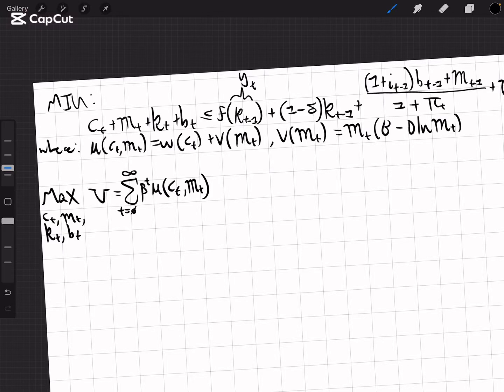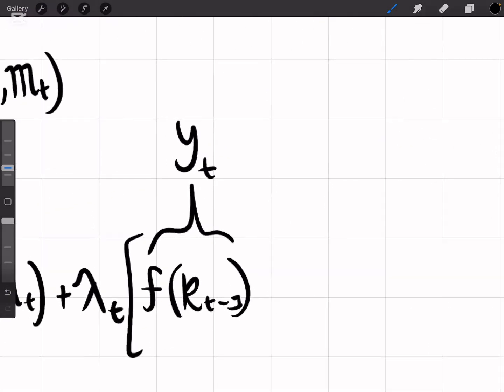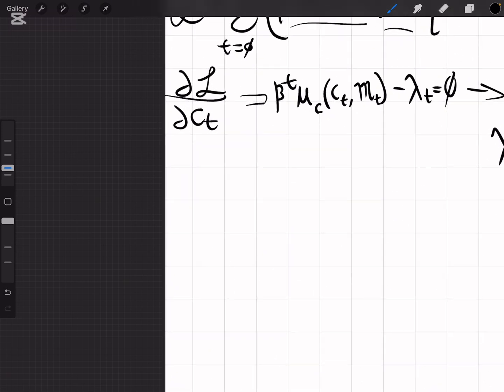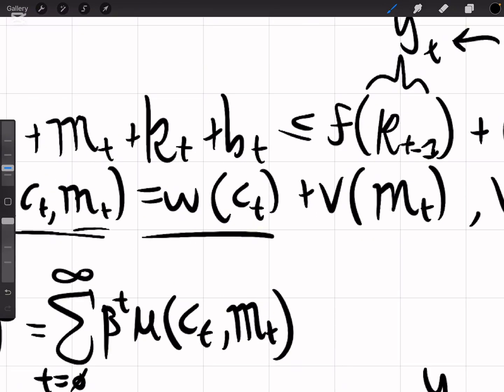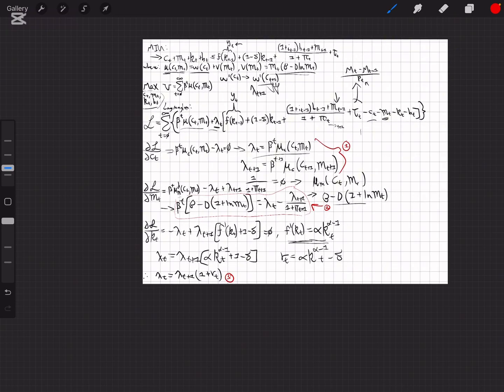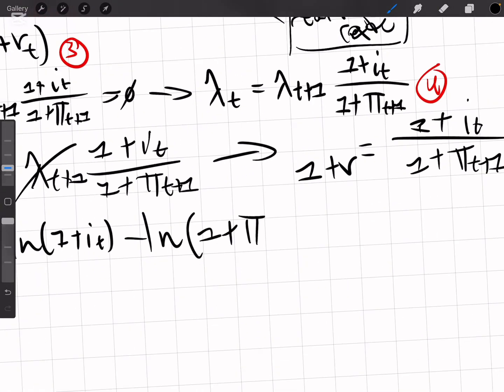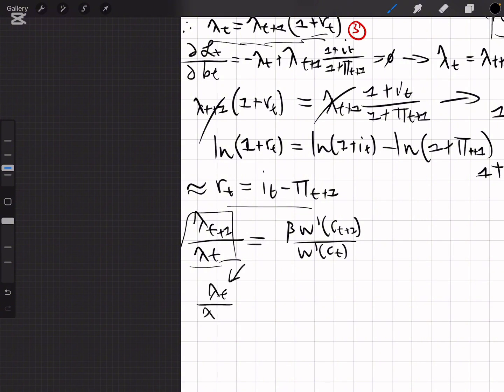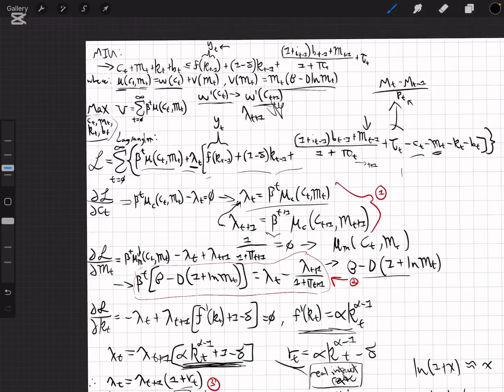Money in the utility function- Euler equation and Fisher relationship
MIU model part 1